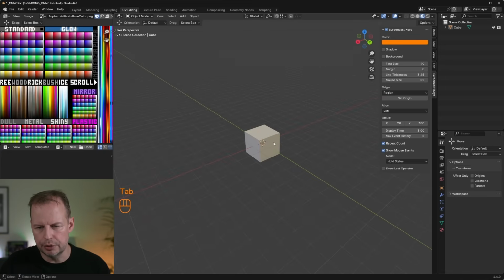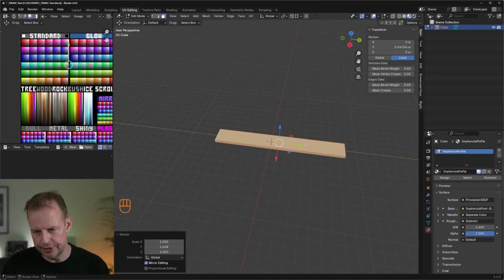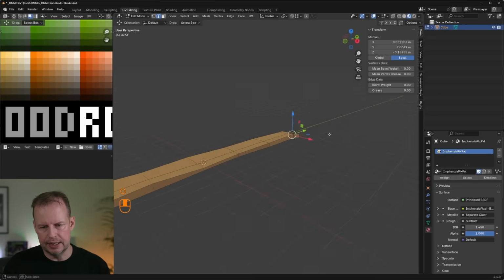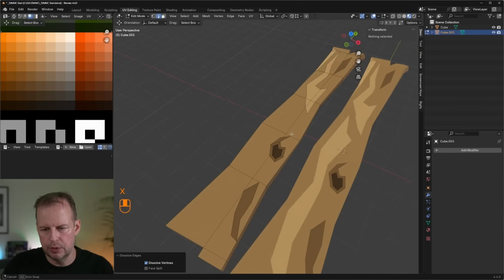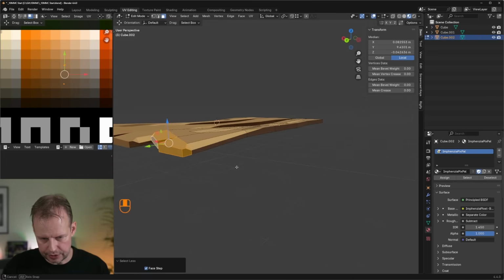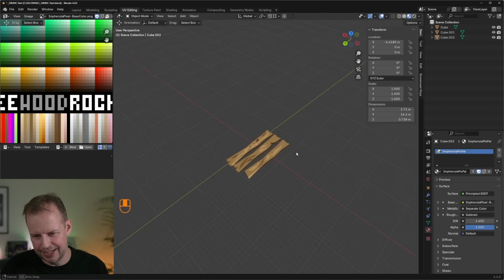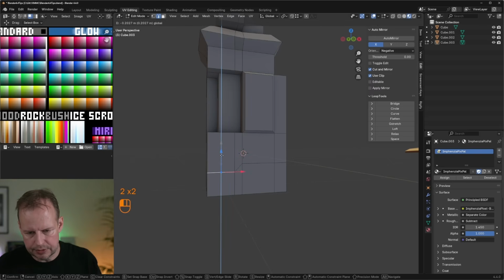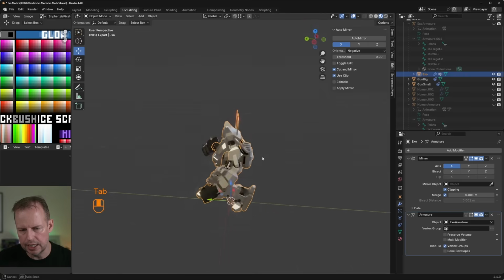Step by Step Low Poly Modeling in Blender 4 4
Learn low-poly modeling in Blender 4.4 - Step by Step

The palette texture used in this video is public domain and can be downloaded - look for the ImphenziaPixPal texture in the asset section.

I use a Sony FX3 camera with a Sony FE 2.8/24-70mm GM  lens.  My primary microphone is now the Shure SM7B, and I use a Rode NTG3 shotgun mic if I need it to be out of view. I downgraded to a Focusrite Solo from my wonderful RME Fireface UFX II that I had to sell when I moved from Sweden to Australia.